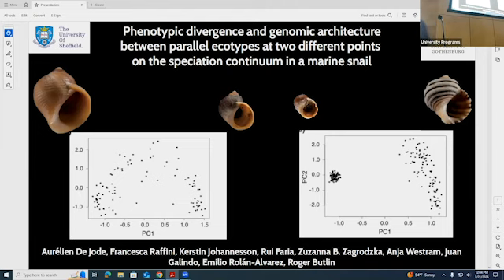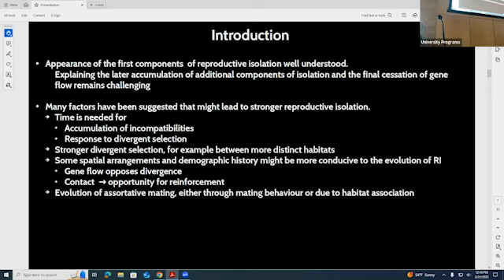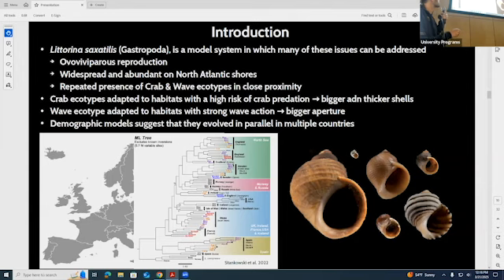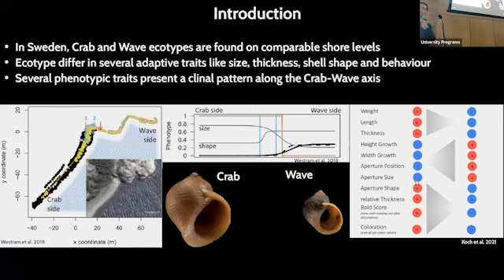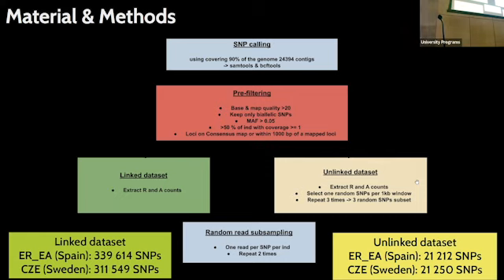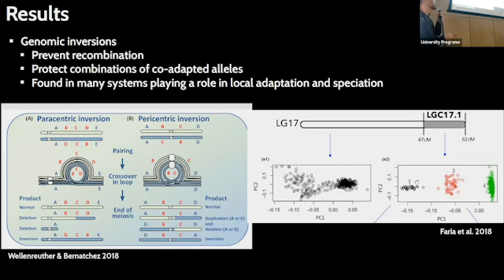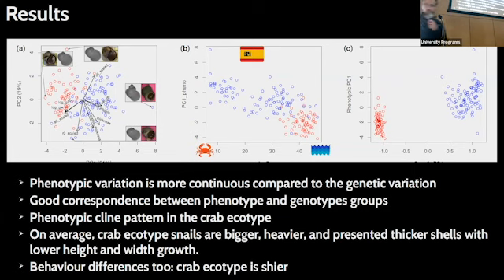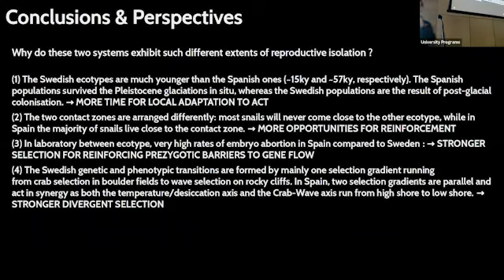Phenotypic divergence and genomic architecture in a marine snail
Speaker:
Aurelien De Jode
Postdoc Researcher
Titus Lab, DISL/University of Alabama